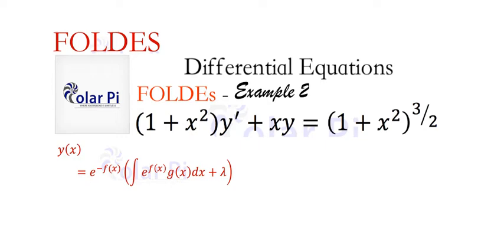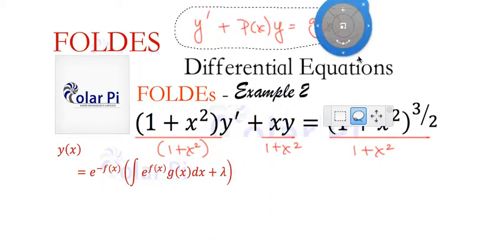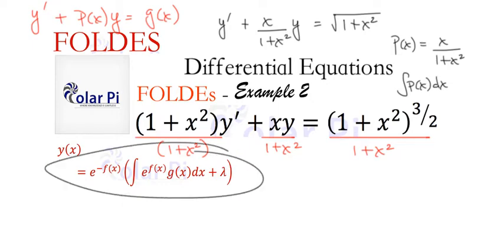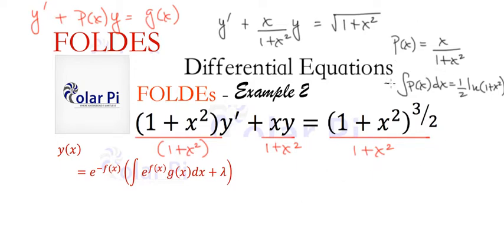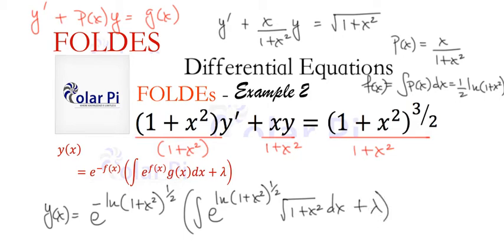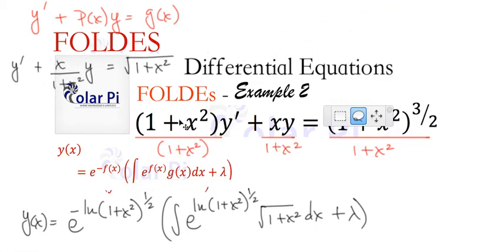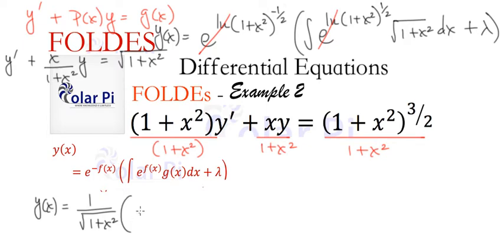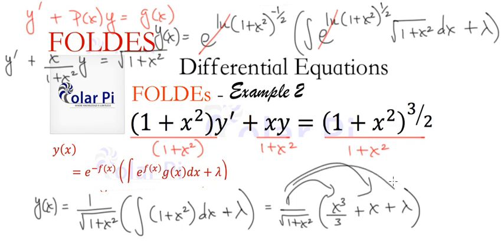Solving First Order Nonhomogeneous Linear Differential Equations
1) He is incredibly narcissistic and promotes himself shamelessly.
2) He misleads and confuses.
3) He pushes people away from Jesus Christ God, the Holy Trinity, the one and only messiah.  White Jesus does all three of the above and more -- matching the ways of Satan.

In this video, I offer you how to solve a First Order Linear Differential Equation.